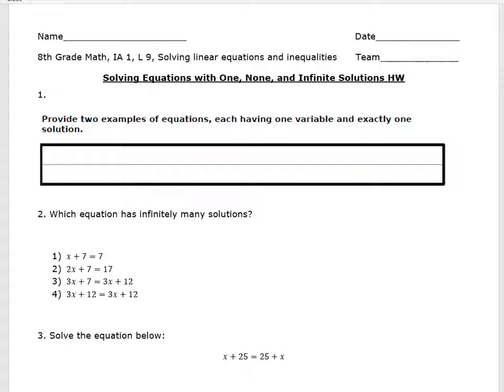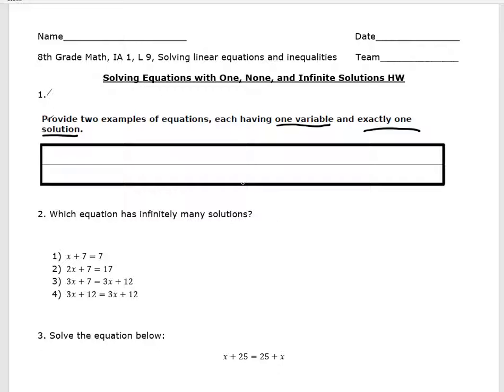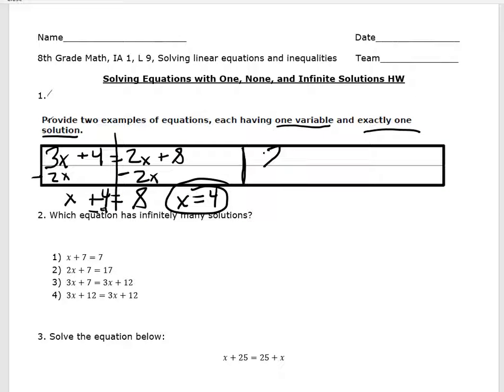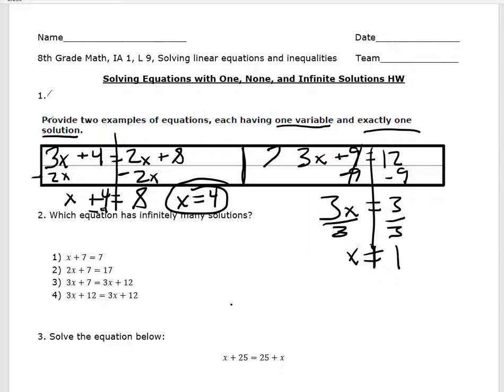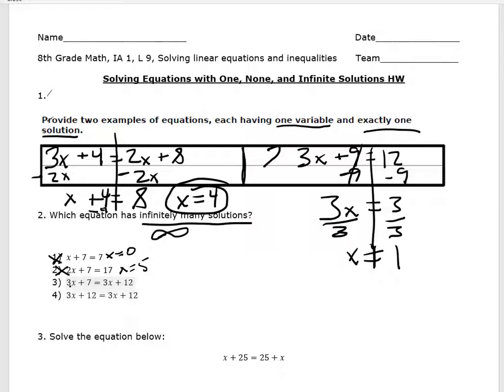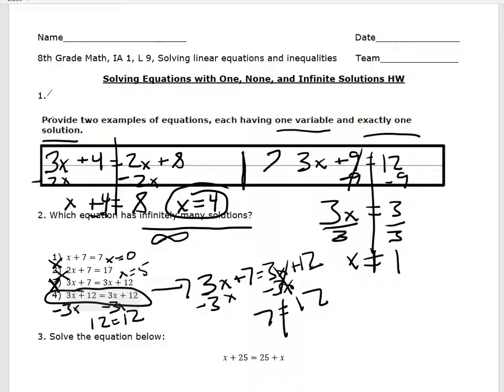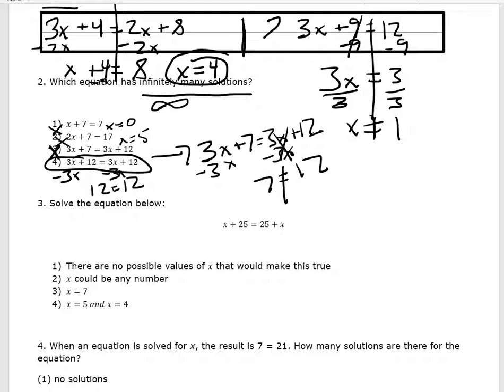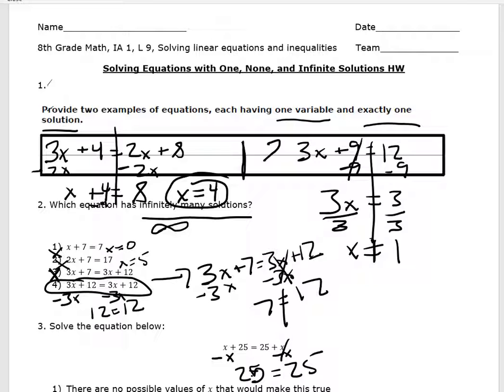8th Math HW 9/6/18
8th Grade Math HW on no solutions, one solution, or infinetly many solutions